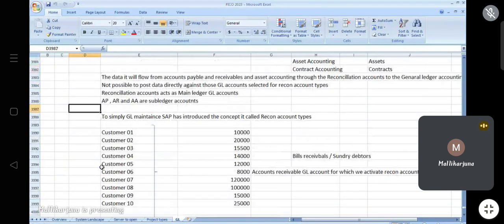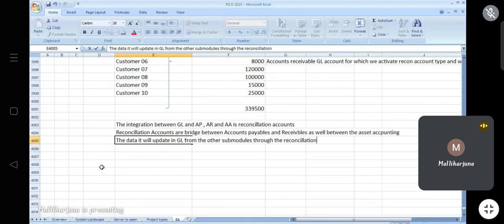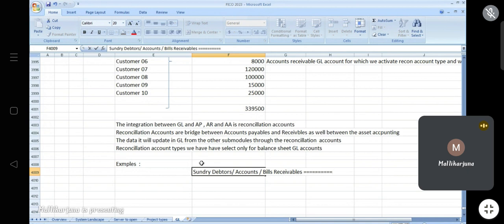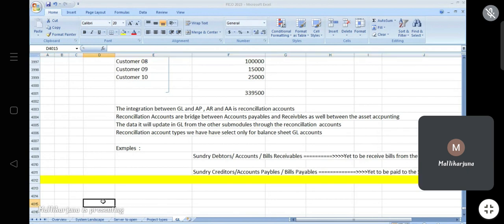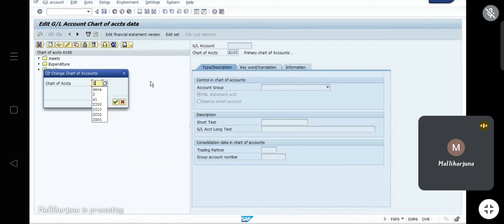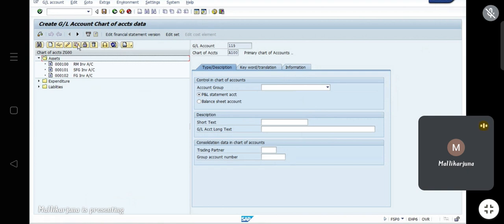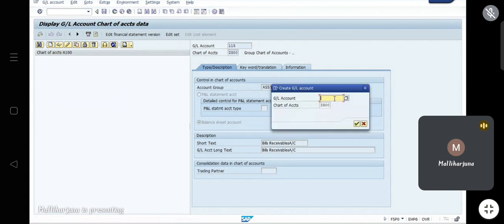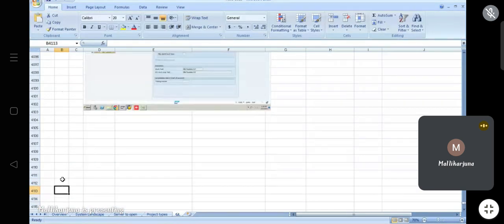Day 17 SAP FI GL Master Data fields Configuration Part 1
Day 17 SAP FICO about GL Master Data fields explanation 1